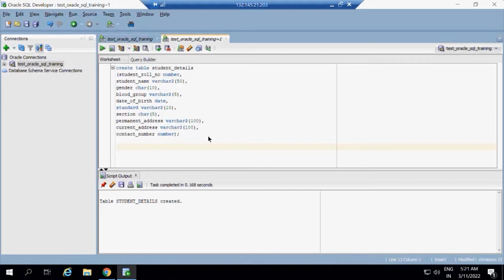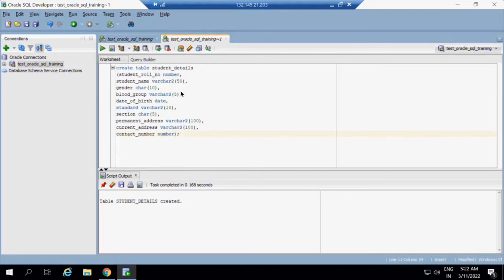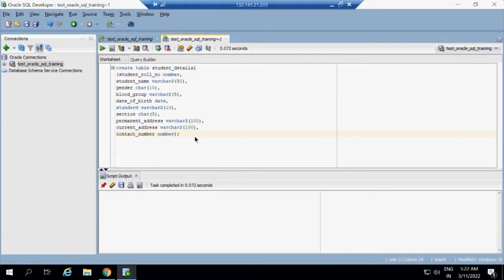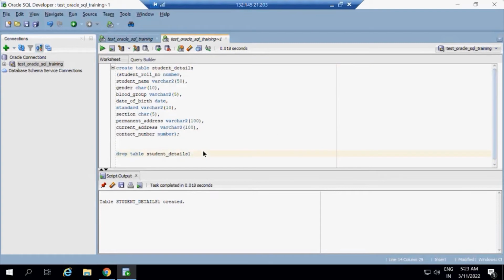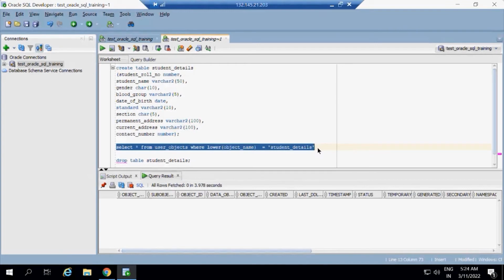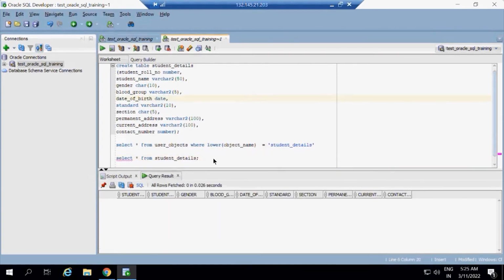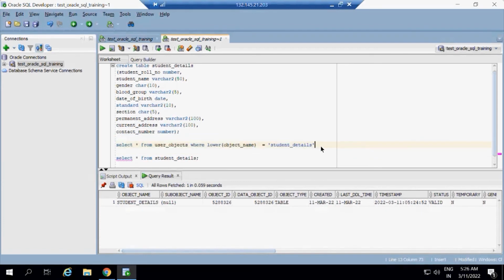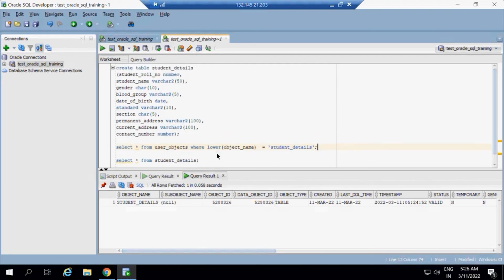Oracle SQL - Create Tables | Oracle Table SQL 101 | Apps2Fusion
Learn today - How to create tables in Oracle SQL.
To further explore on SQL and database check out Apps2Fusion